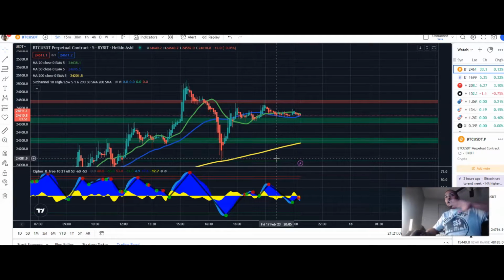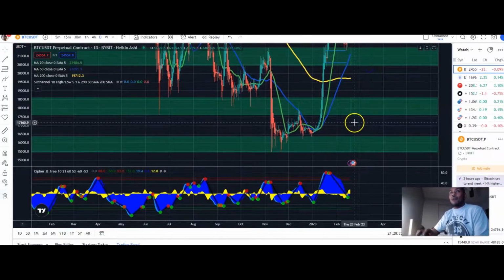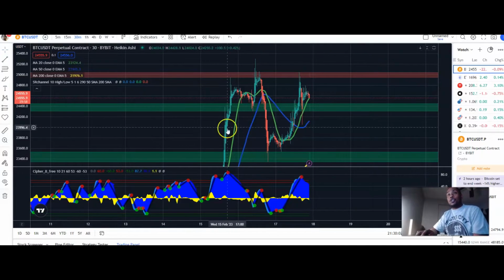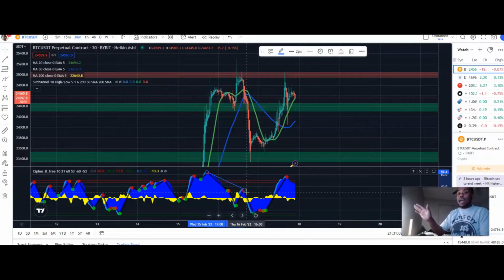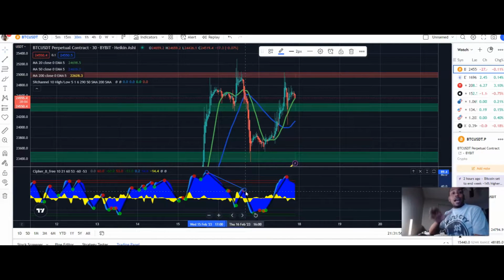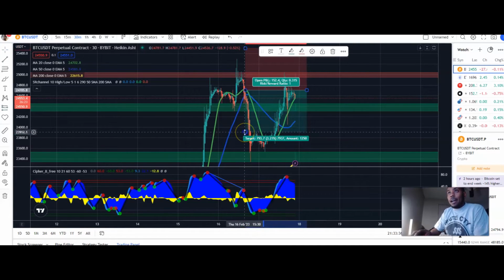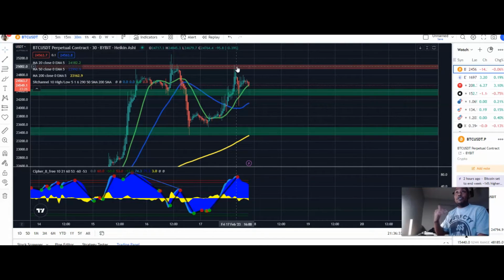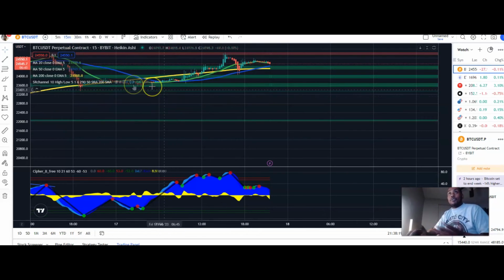Forex & Bitcoin: RSI Divergence Trading Strategy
In this video we talk about RSI Divergence and how to trade it as a profitable trader in the market. This works good in stocks, Forex and Crypto!

The information contained here in our videos and website is not intended as, and shall not be understood or construed as, financial advice. I am not an attorney, accountant or financial advisor in any way nor am I trying to make myself out to be, The information contained in our videos and on our site is not a substitute for financial advice from a professional who is aware of the facts and circumstances of your individual situation.

We have done our best to ensure that the information provided here and on our website are accurate and provide valuable information. None of this is meant to be construed as investment advice, it's for entertainment purposes only.All links above with the exception of our website may be an affiliate link as our company does partner with companies in the forex & crypto niche. The video is accurate as of the posting date but as times goes by some information may not be accurate in the future.